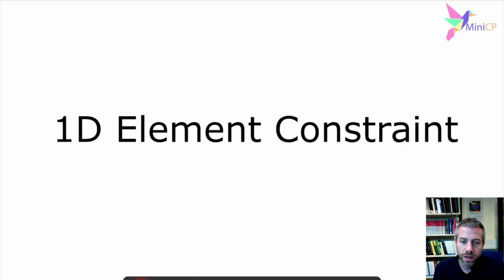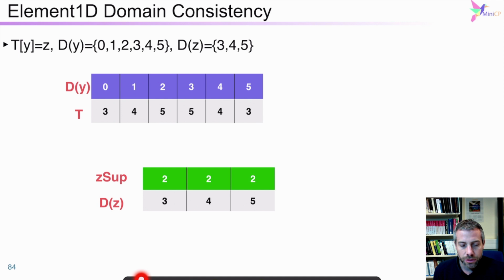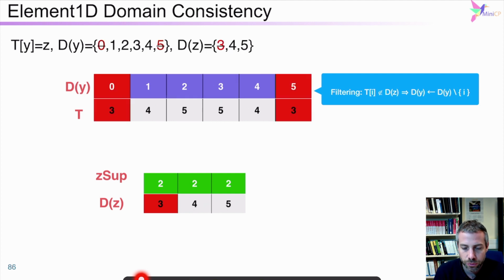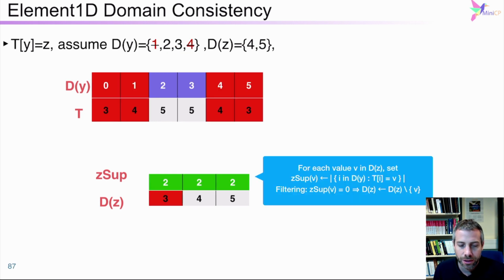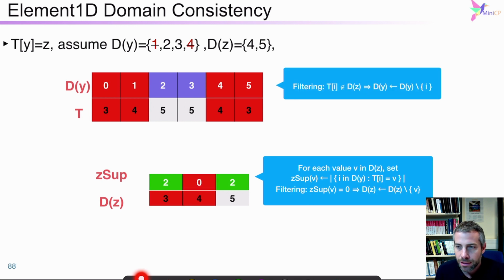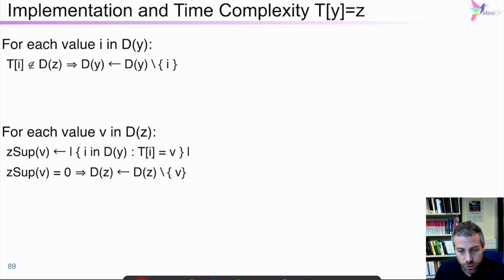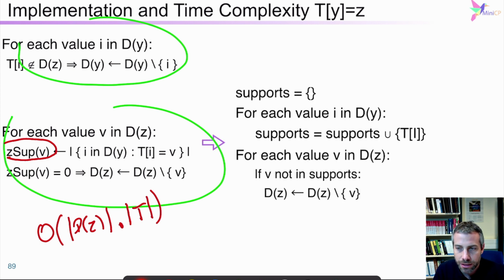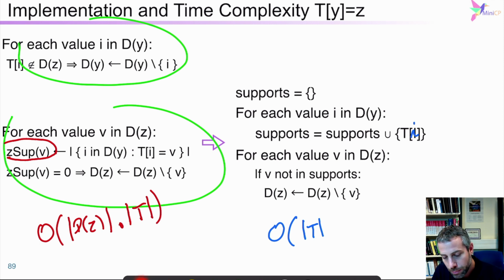Louv31x 2022 s03 ss11 v01 1D Element Constraint:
Can we implement the same constraint for 1D array and achieve domain consistency ?